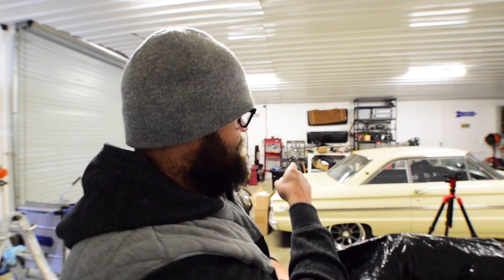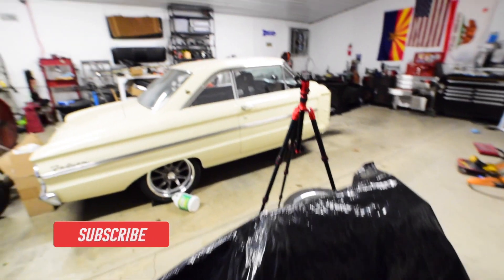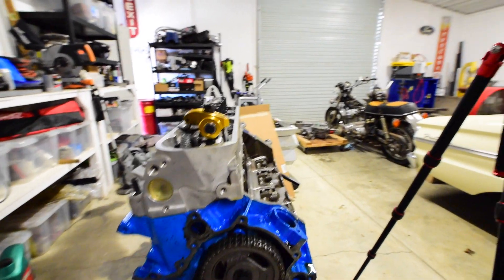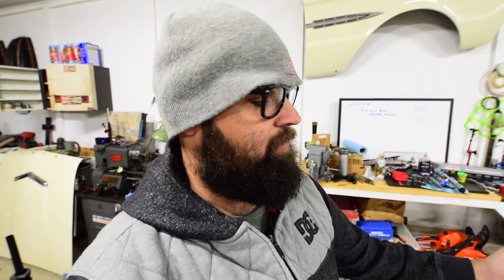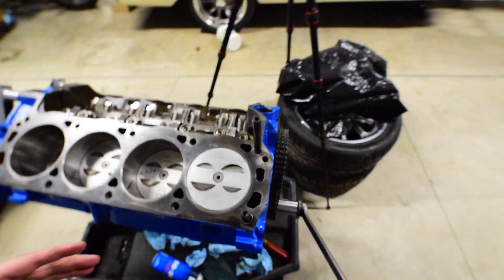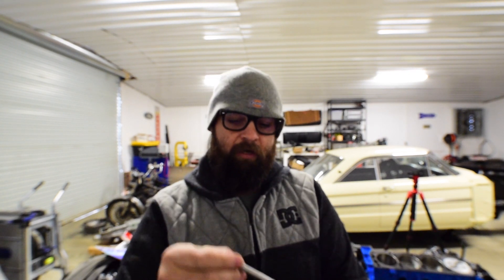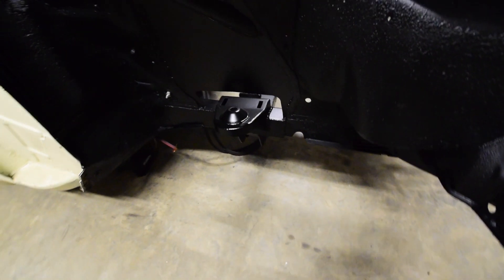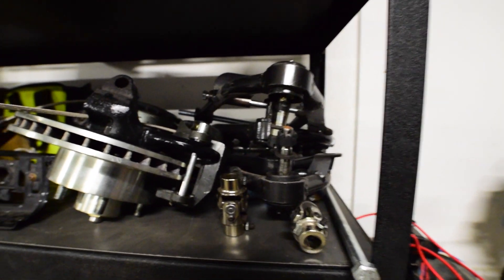Piston to valve clearance issue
Ive got some pretty serious problems with this engine. As it sits now, the valves hit the pistons. Ive got a plan to fix it though.